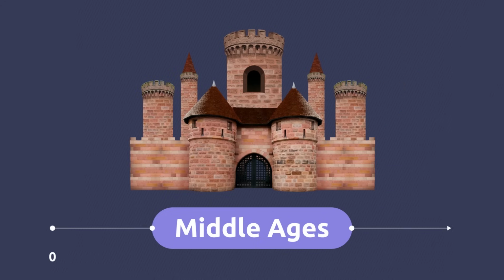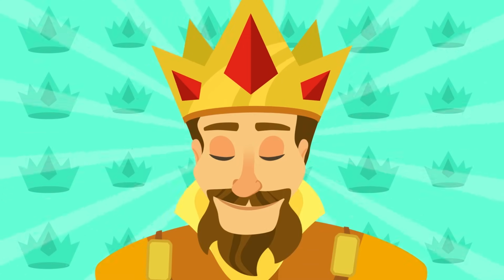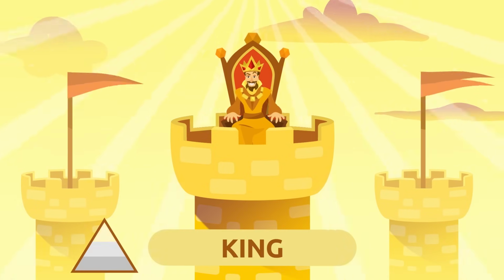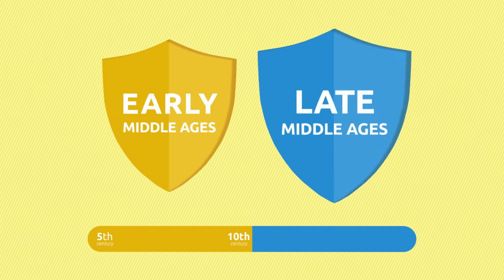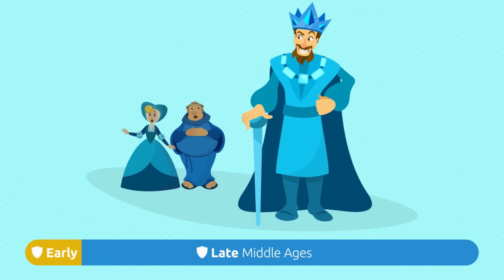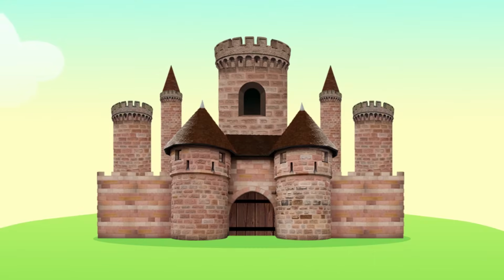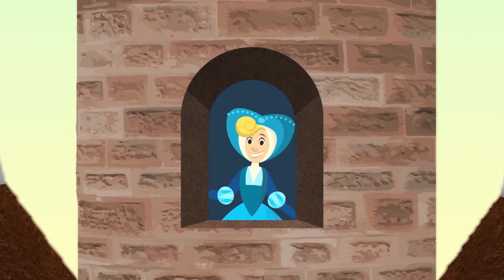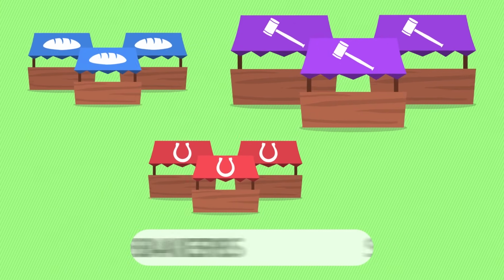The Middle Ages for kids - 5 things you should know - History for Kids (Updated Version)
Educational video for children to learn the five things they should know about the Middle Ages: how long it lasted, medieval society, what feudalism was, the two phrases in the Middle Ages (Early Middle Ages and Late Middle Ages), what warfare was like during that time and medieval markets. Did you know that the Middle Ages lasted more than 1,000 years? Find out about medieval castles, knights and many other interesting facts!

This educational video belongs to a larger collection of videos, all related to five things you should know about History. Excellent resource for elementary school.

If you like our videos, download Smile and Learn now. You’ll discover more than 5.000 activities for children aged 3 to 12 yeards, all designed by educators. We have 250 games and interactive stories and over 280 videos in five languages: English, Spanish, Portuguese, Italian and French. Try a month for free and start the adventure!